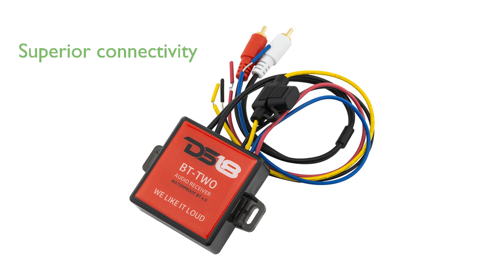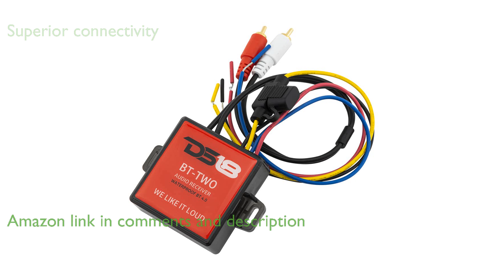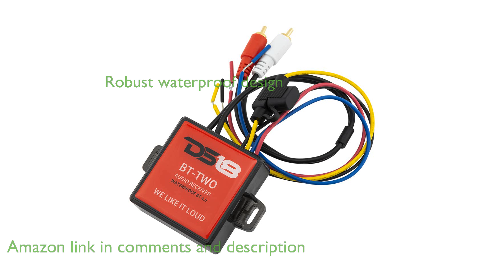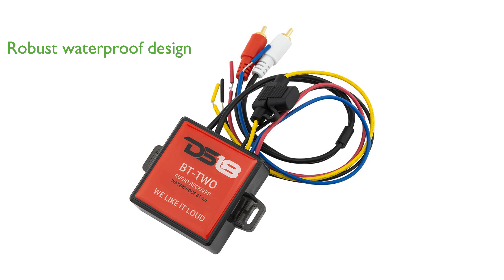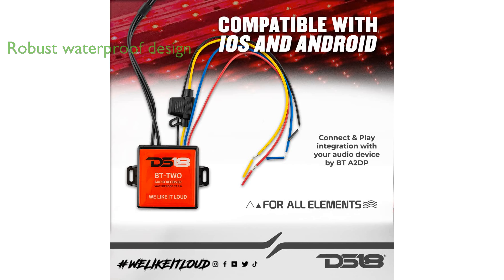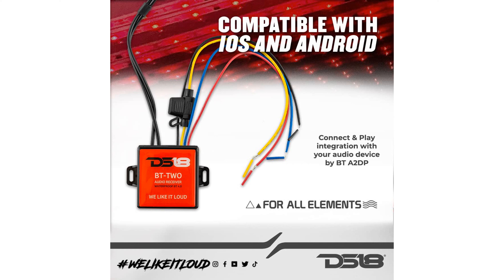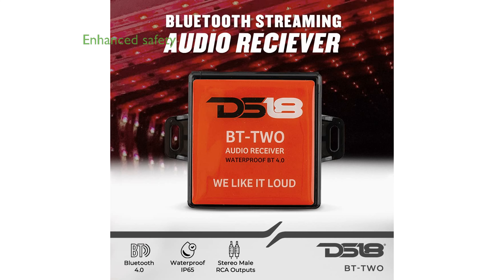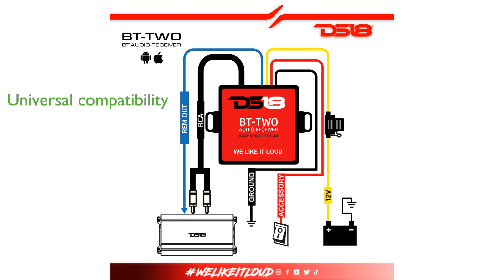REVIEW (2025): DS18 BTTWO Bluetooth Receiver. ESSENTIAL details.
The DS18 BTTWO Bluetooth Receiver offers superior connectivity with Bluetooth 4.0, providing higher sound quality, faster speeds, and an impressive range of up to one hundred fifty feet.

Designed with a robust waterproof IP65 rating, this Bluetooth receiver is perfect for various applications such as automotive, marine, and powersports, ensuring durability in harsh environments.

The versatile audio connectivity of the DS18 BTTWO includes two-channel RCA output and a remote trigger output, allowing seamless integration with your amplifier and audio setup.

Equipped with in-line fuse protection, the DS18 BTTWO ensures enhanced safety by guarding against power surges and voltage irregularities, providing a secure audio experience.

This Bluetooth receiver boasts universal compatibility, enabling effortless integration with both Android and iPhone devices through advanced Bluetooth A2DP technology.

The DS18 BTTWO Bluetooth Receiver is designed for low current draw at only twenty milliamperes, making it an efficient addition to your audio system.